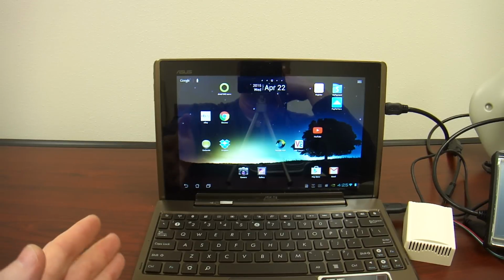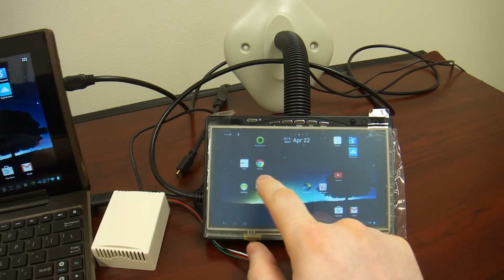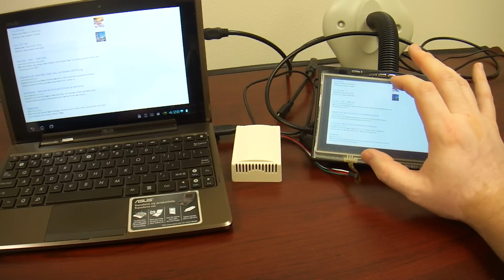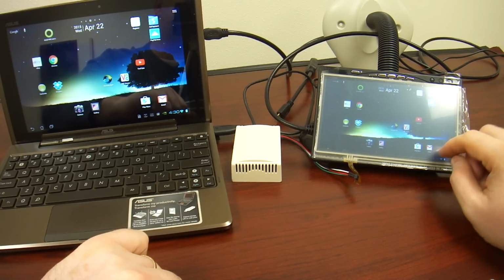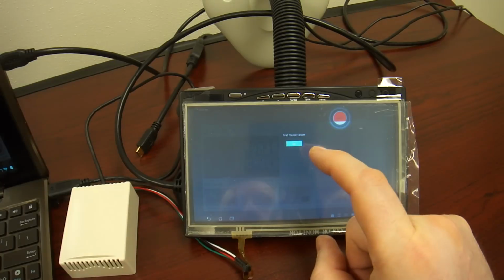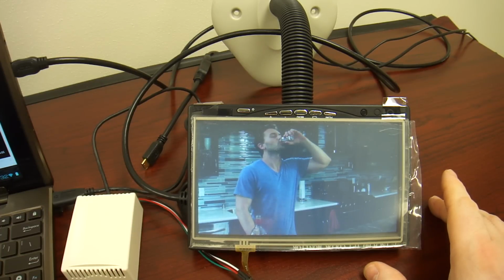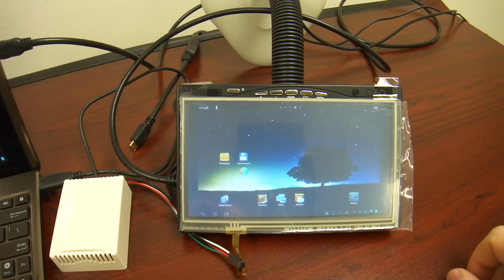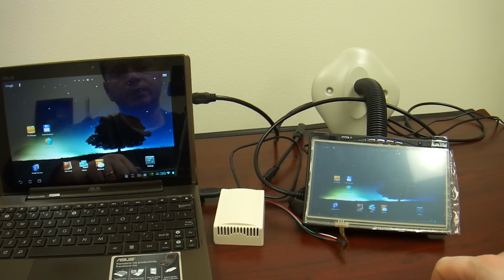FYI Review of the External HDMI monitor USB Touch screen control for Android tablet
A long awaited piece of equipment that allows you to connect external touch screen to an android tablet.
1. It only works with RESISTIVE touch screen
2. You need an OTG capable device. OTG Provides USB Port
3. No Drivers Needed.
4. I sell these devices. Request info over my site.
5. Touch screen is a separate item.

To get a quote for the unit please go and request it.